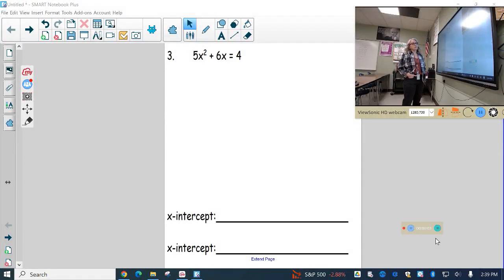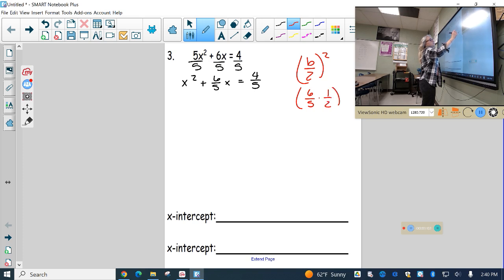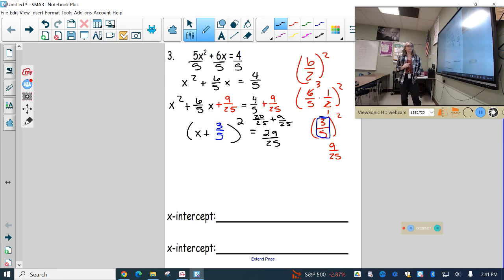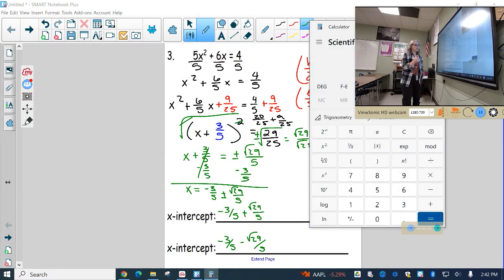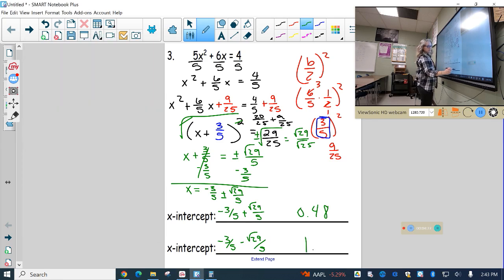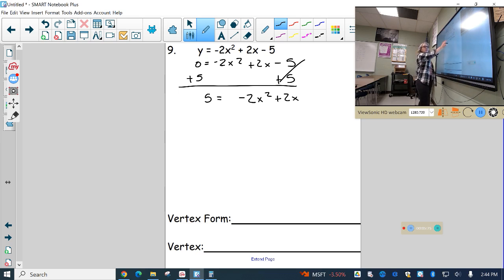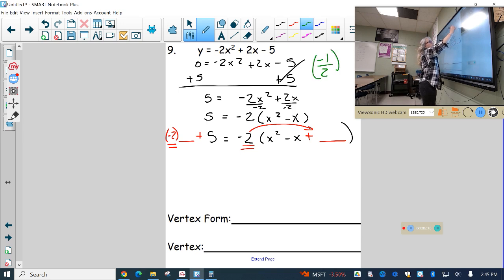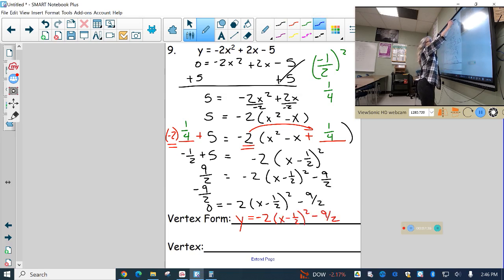2-6 WS 3 Examples (3 and 9), Complete the Square for X-intercepts and Vertex Form of a Quadratic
Complete the Square for X-intercepts and Vertex Form of a Quadratic